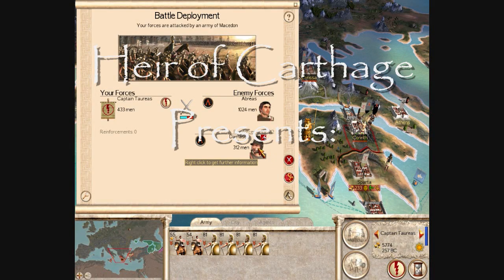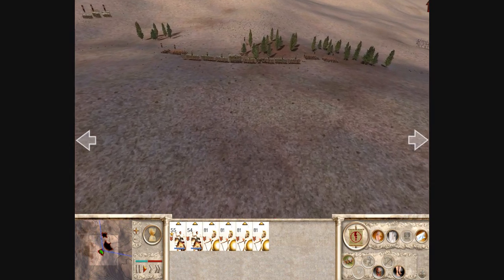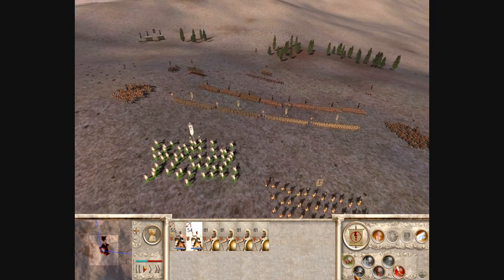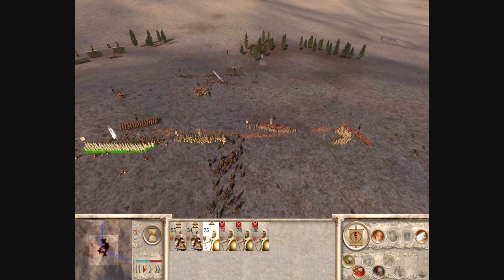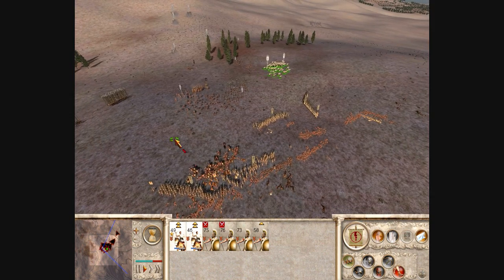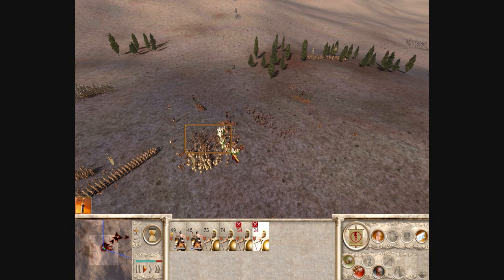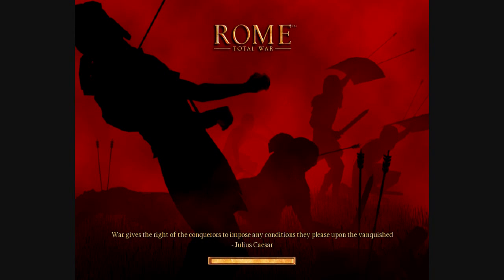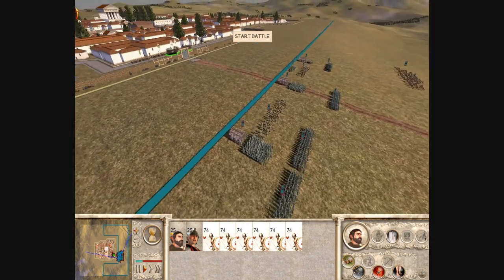Rome Total War HD Greek City States Campaign Part VI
Well I guess this is just another part of my weekend Greek Campaign Extravaganza! It took me so long to make more of these campaign videos that I decided to make a lot of them for the people who enjoy them. There will be one more uploaded tonight. Hope you enjoy them all, let me know what you think.